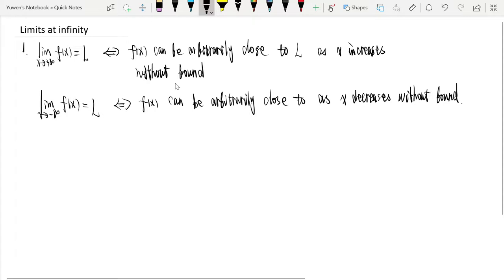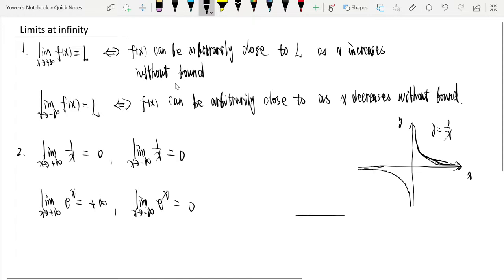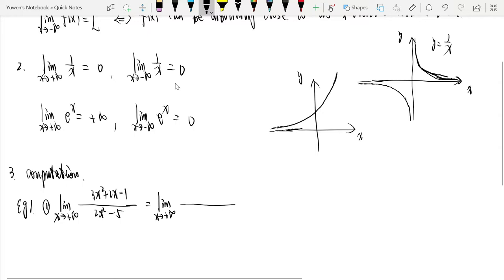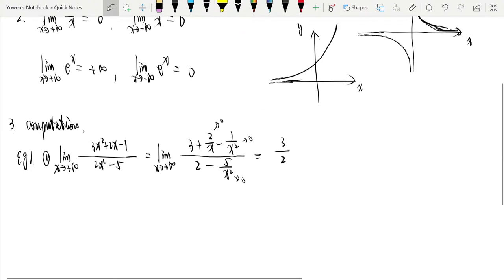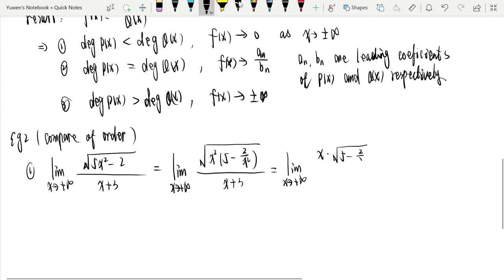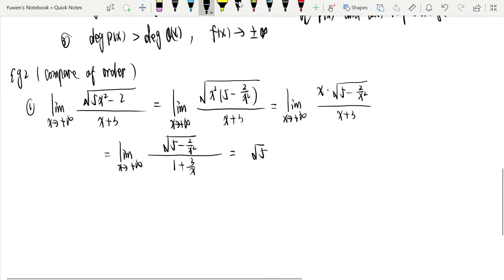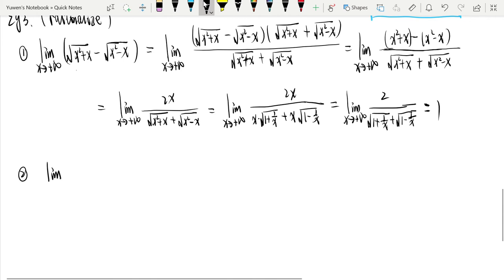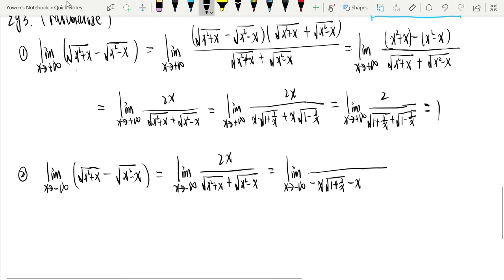limits at infinity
We give the intuitive definition of limit at infinity and provided some methods to compute limits at infinity.